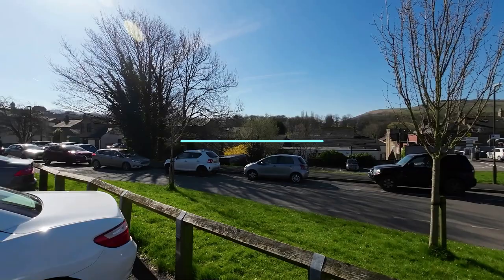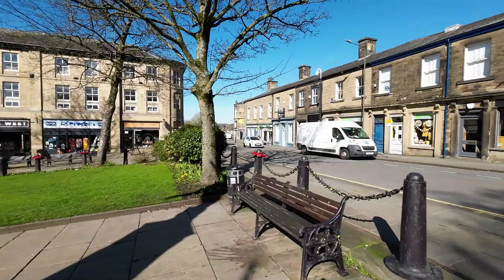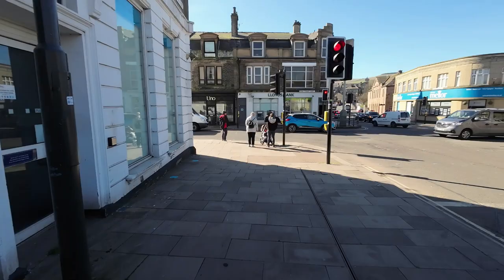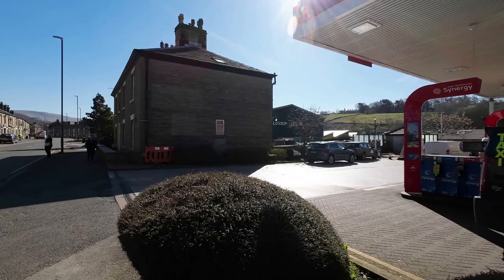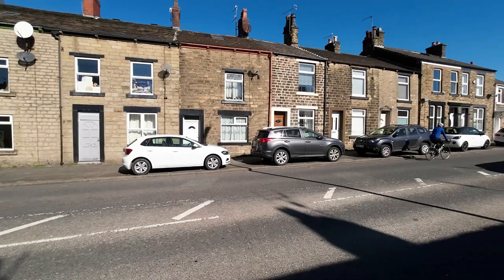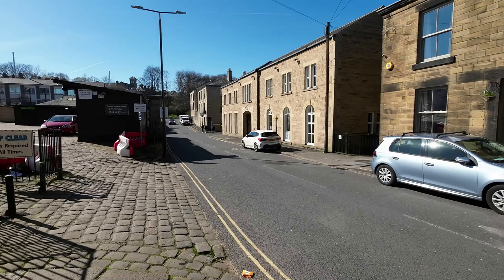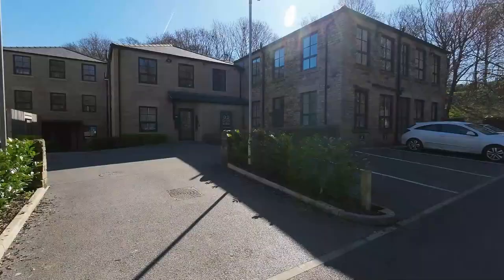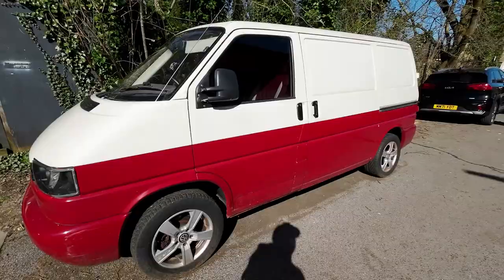GLOSSOP- WONDERFUL TOWN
MARKET TOWN OF GLOSSOP, COPING WELL ALL CONSIDERED.